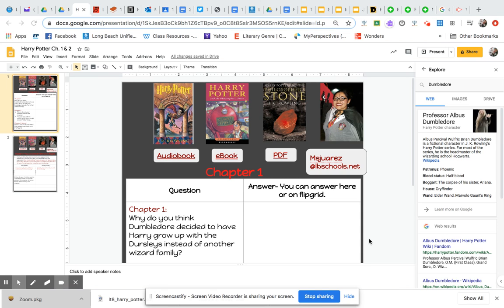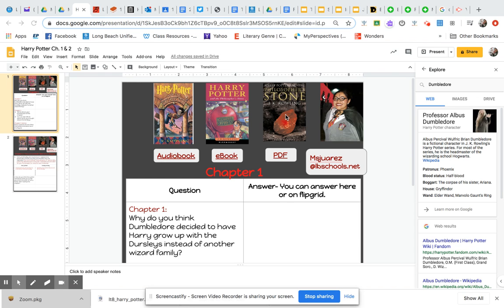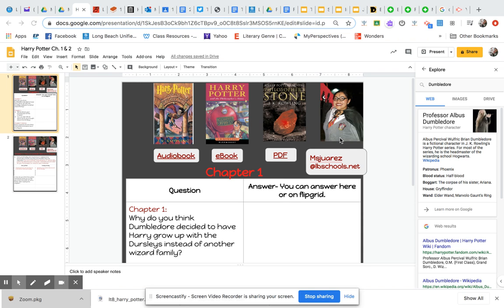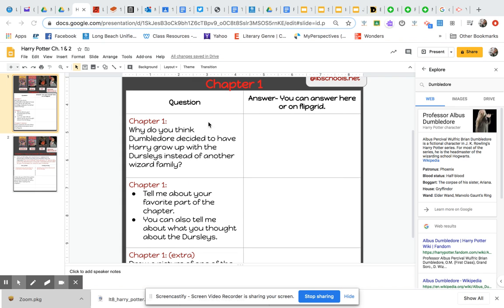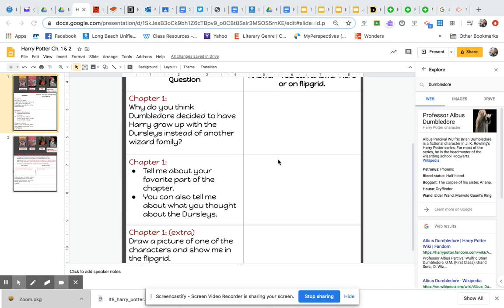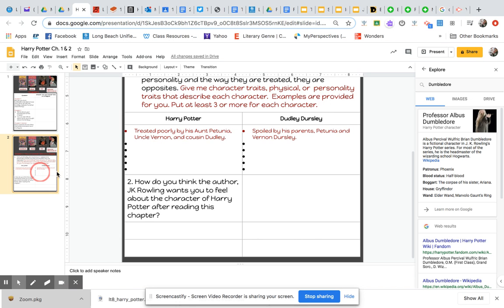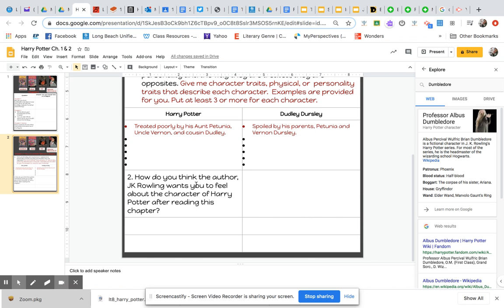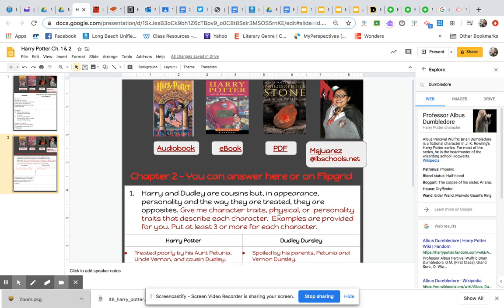Harry Potter Chapter 1 and 2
Harry Potter Book Club Chapter 1 and 2